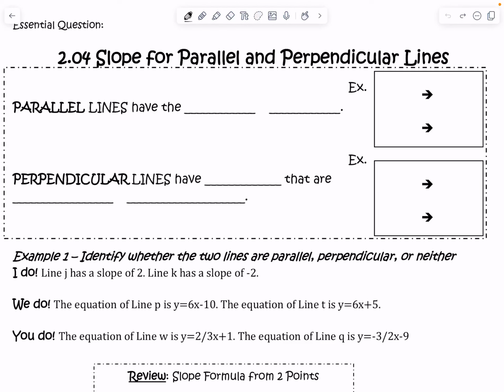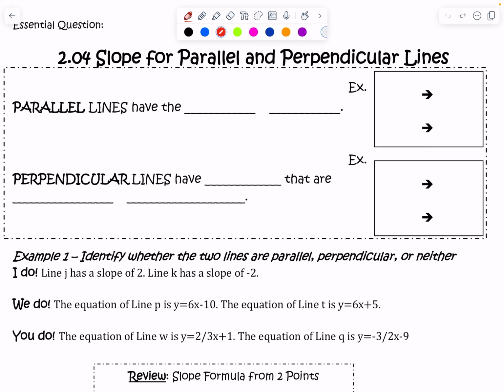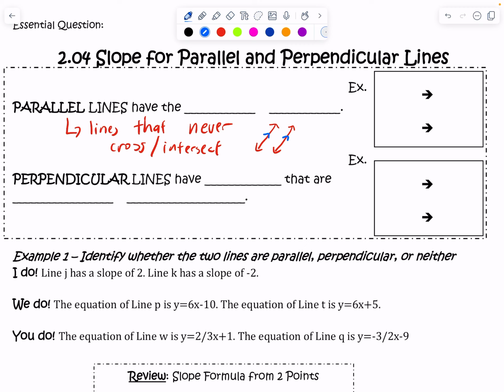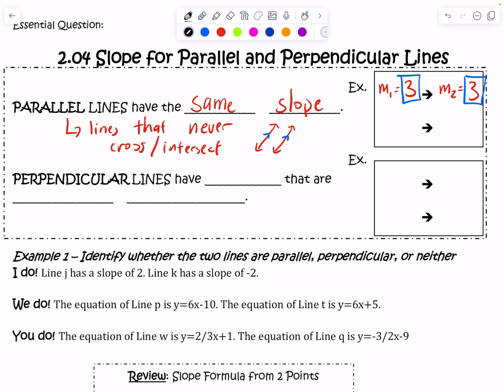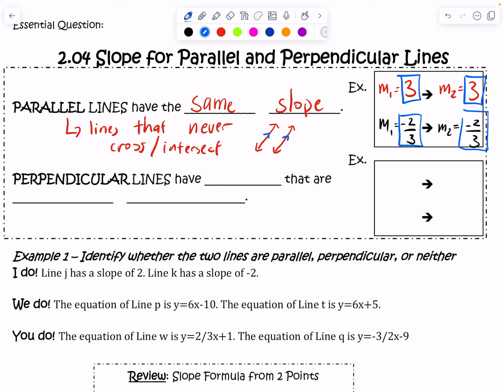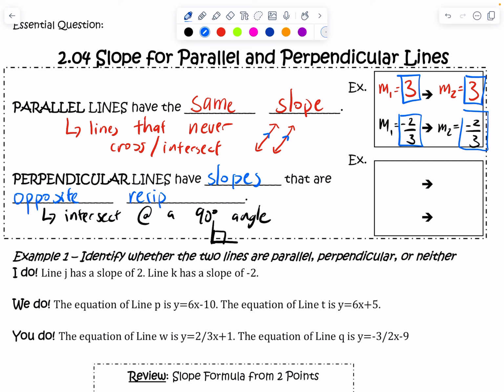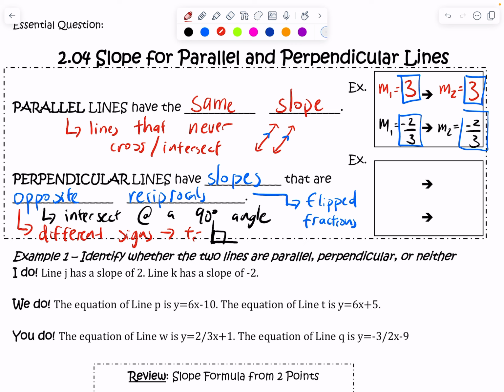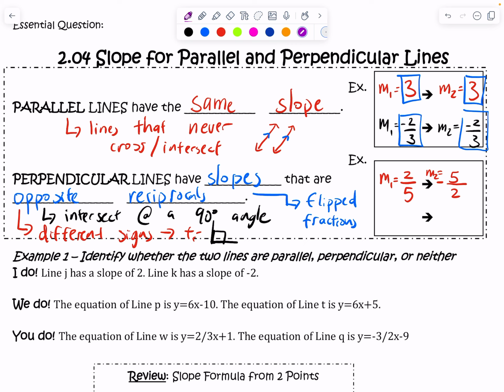2.04 Parallel and Perpendicular Lines Intro